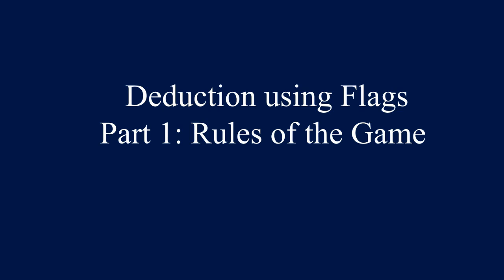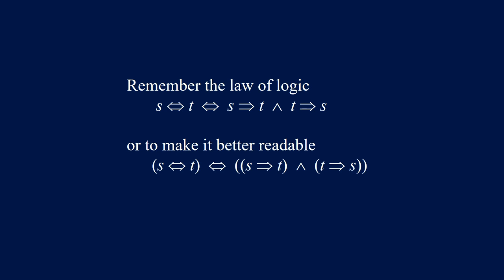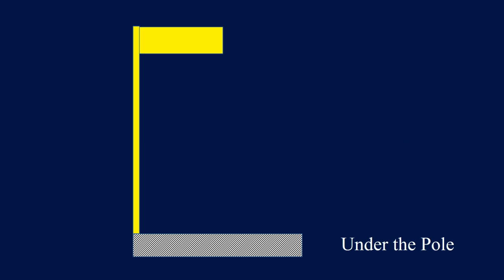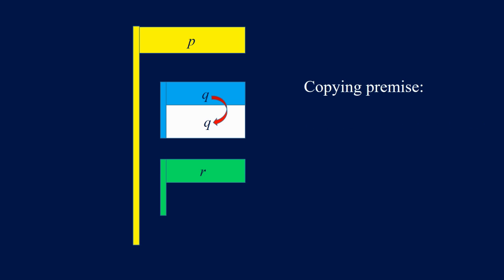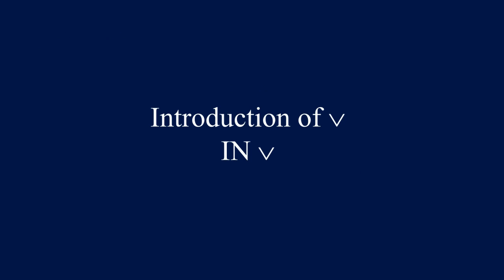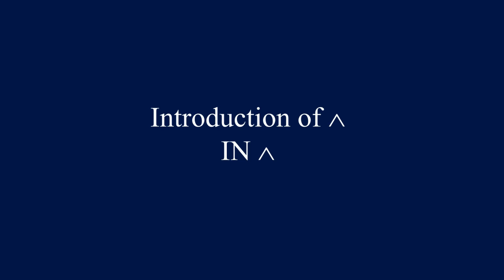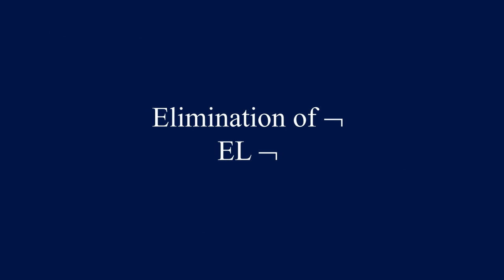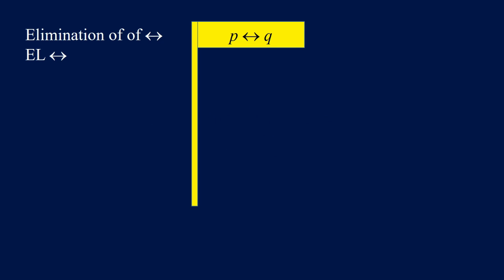Logic Part 6: Deduction Using Flags - Rules of the Game.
This video is about Deduction Using Flags in Logic. This part is about the Rules of the Game.